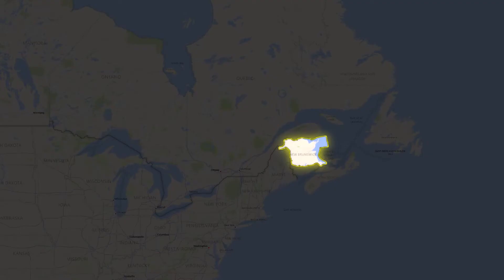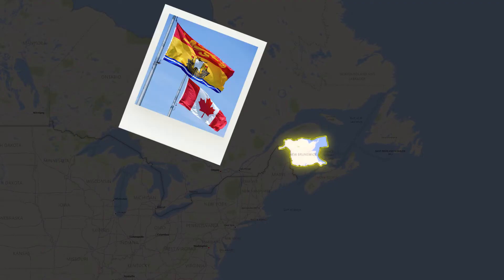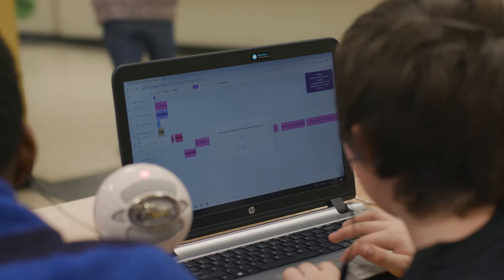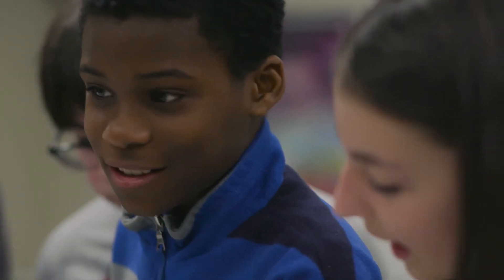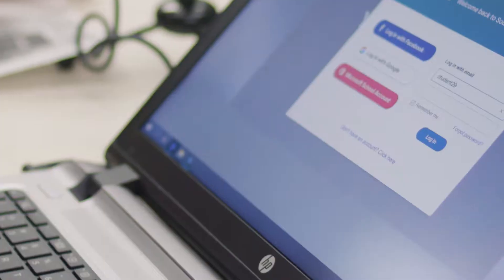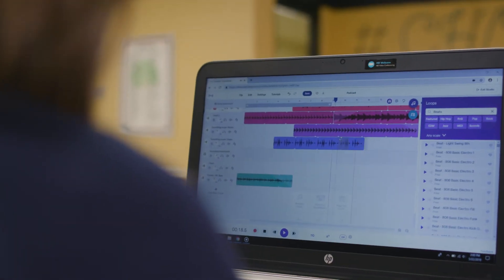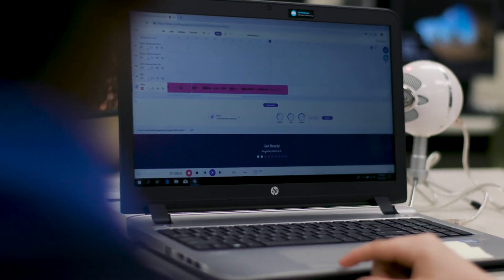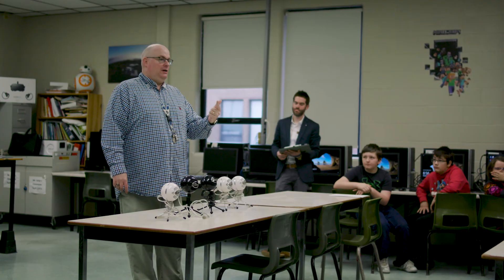How to Foster Creativity and Student Expression with Podcasting | Soundtrap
Watch how an award winning teacher, Ben Kelly, uses podcasting with his students and builds a creative environment that encourages collaboration, critical thinking and communication skills among students of all abilities.  Ben Kelly is the recipient of the 2019 Prime Minister's Award for Excellence in STEM.  Using Soundtrap and Microsoft Teams, he led his students through the podcasting project and taught them to produce a "radio show" where they could take charge of setting up and conducting interviews, create background music, and ultimately tell their own stories to have their voices heard.